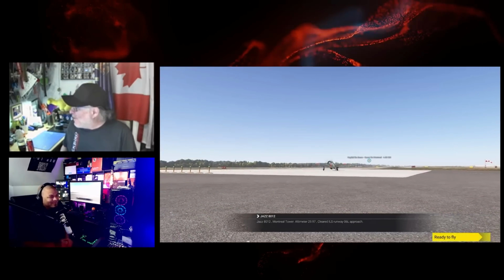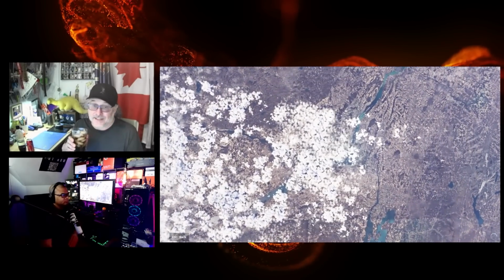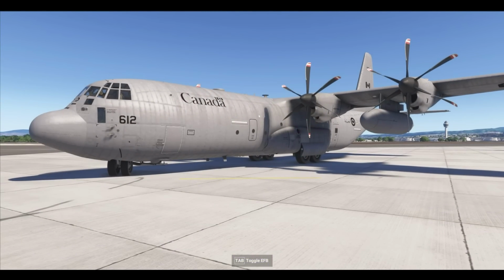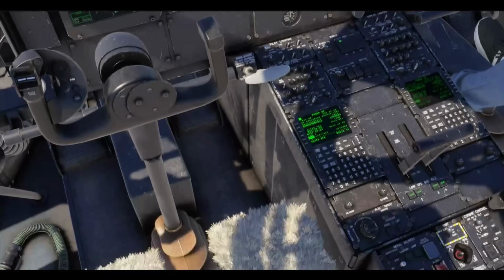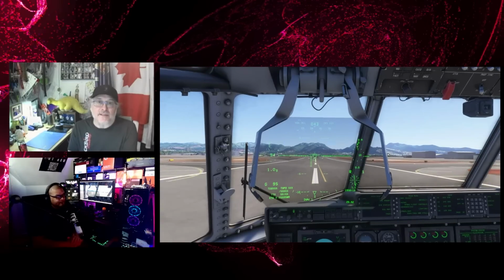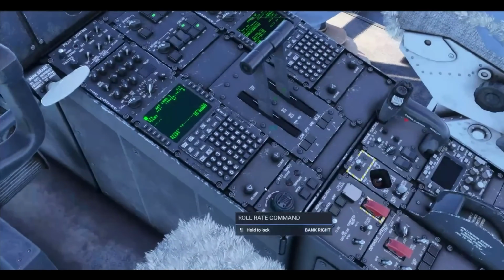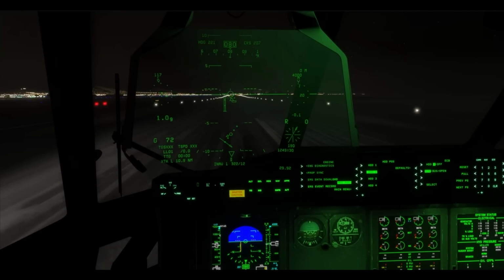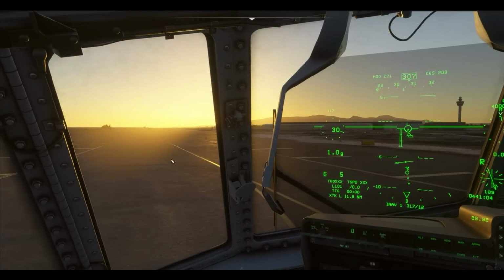Blackbird Simulations' STATE OF THE SIM - Dirty Thirty Alpha Release, Aircraft Showcases, & More!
Welcome back to another State of the Sim livestream!

Today, we’re diving deep into the latest updates on our aircraft, sharing what’s on the horizon, and hanging out with all of you!

This livestream focused on the highly anticipated Dirty Thirty Alpha Release, coming May 1st, 2025, along with a few exciting teases for upcoming aircraft projects.

Want to learn more about the Dirty Thirty Alpha and grab your copy?

0:00 Intro
0:47 A6M Zero Showcase
12:40 Otter Showcase
16:25 SR71 Update
20:53 732 Update + Showcase
24:19 Dirty Thirty Intro
27:24 Dirty Thirty DLC
28:32 Dirty Thirty Cockpit Showcase + Start up
45:00 Dirty Thirty Taxi
48:00 Dirty Thirty Alpha - What's left to do?
53:25 Dirty Thirty Alpha - Pricing
58:00 Dirty Thirty - More Cockpit Details
1:04:00 Dirty Thirty Alpha - Release Timeline
1:07:35 Dirty Thirty Night Lighting + Q&As
1:12:00 MSFS2020 to MSFS2024 Compatibility
1:16:40 Dirty Thirty Landing
1:17:40 Q&A